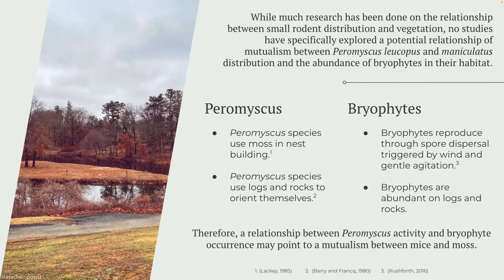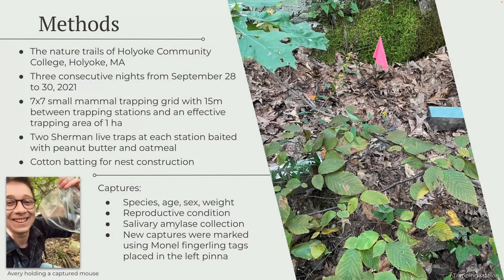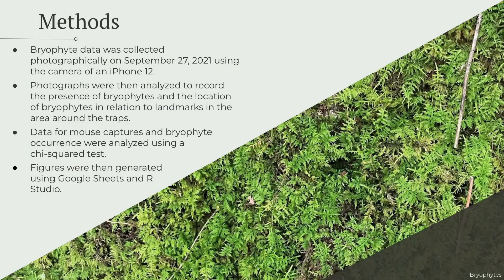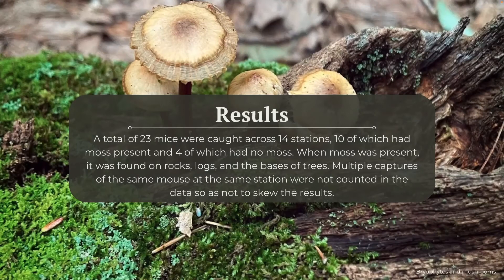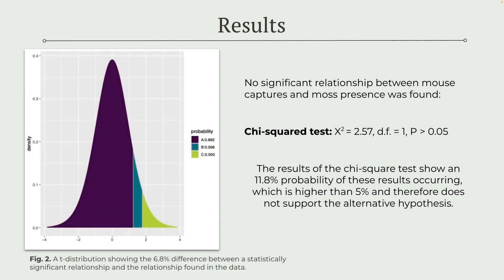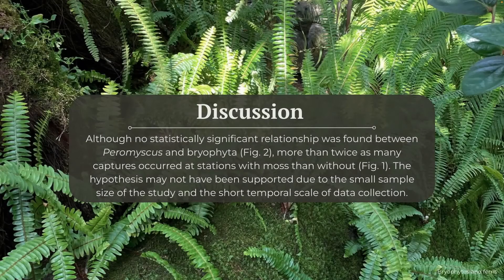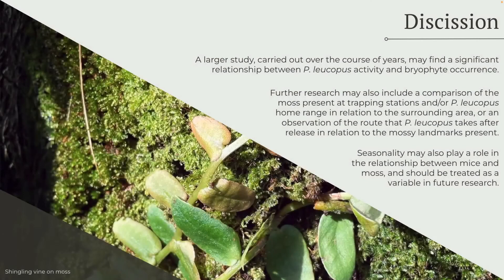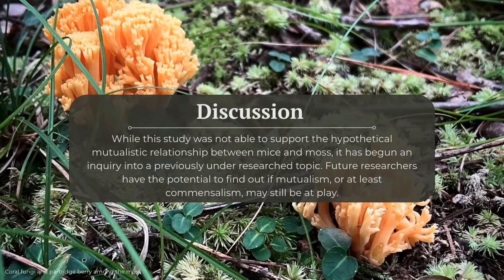Of Mice and Moss: An exploration of mutualism between Peromyscus and Bryophyta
Avery Rae Maltz
BIO230.01: Ecology
Joseph A. Bruseo, Ph.D., Professor, Biology Department
Holyoke Community College
UMASS Undergraduate Research Conference
Spring 2022

Footnotes
1. (Lackey, 1985)
2. (Barry and Francq, 1980)
3. (Rushforth, 2016)
4. (Kaufman and Fleharty, 1974)
5. (Jameson, 1949)

References
Barry, R. E., & Francq, E. N. (1980). Orientation to Landmarks within the Preferred Habitat by Peromyscus leucopus. Journal of Mammalogy, 61(2), 292–303.
Many types of mosses live in British Columbia [photograph]. Prisma by Dukas / Universal Images Group via Getty Images.
Jameson, E. W. (1949). Some Factors Influencing the Local Distribution and Abundance of Woodland Small Mammals in Central New York. Journal of Mammalogy, 30(3), 221–235.
Kaufman, D. W., & Fleharty, E. D. (1974). Habitat Selection by Nine Species of Rodents in North-Central Kansas. The Southwestern Naturalist, 18(4), 443–451.
Lackey, J. A., Huckaby, D. G., & Ormiston, B. G. (1985). Peromyscus leucopus. Mammalian Species, 247, 1–10.
Rushforth, S. R. (Ed.). (2016). A photographic atlas for the botany laboratory (7th ed). Morton Pub.

All photography by Avery Maltz unless otherwise stated.